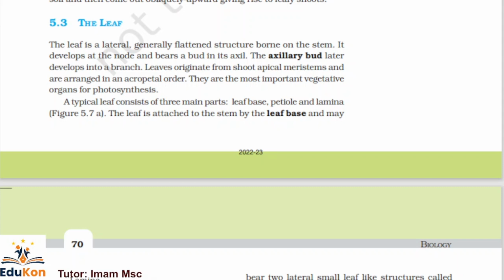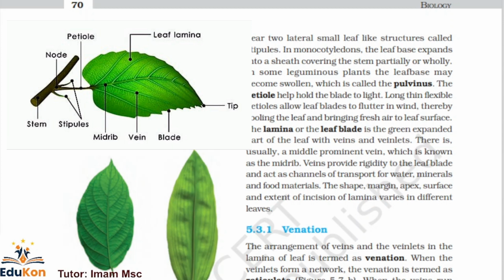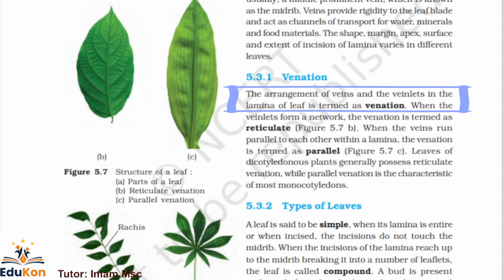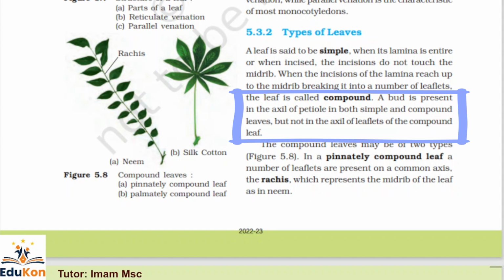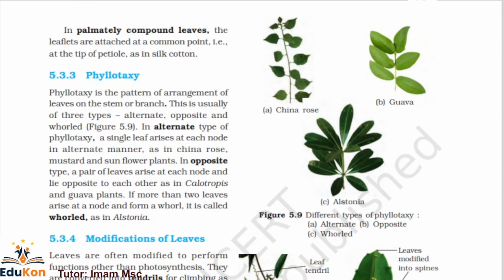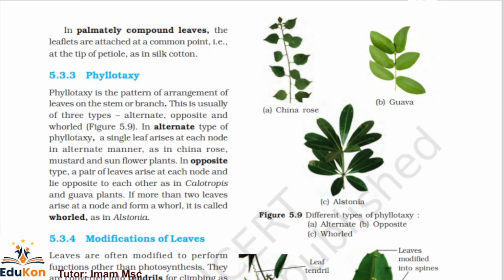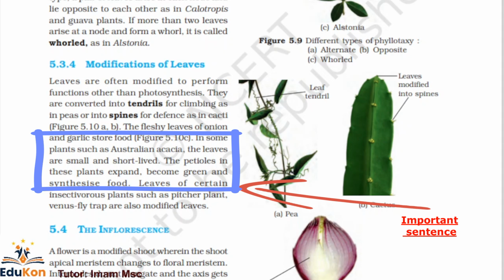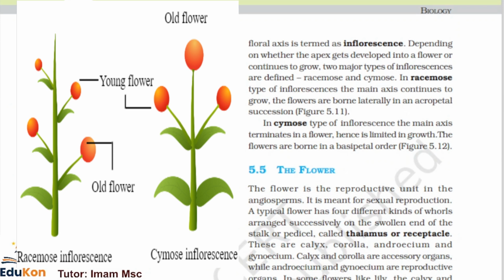Leaf & Inflorescence NEET-oriented NCERT Biology Class 11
Line-to-line reading and understanding of NCERT biology textbook.
Underlined and highlighted the concepts for easy remembering the important topics
Very useful for NEET aspirants
Online Biology NEET-oriented tuition
NEET foundation for classes 9 to class 10 in Biology
Online NEET practice exams with more than 25000 MCQs of database
for Online NEET practice exams